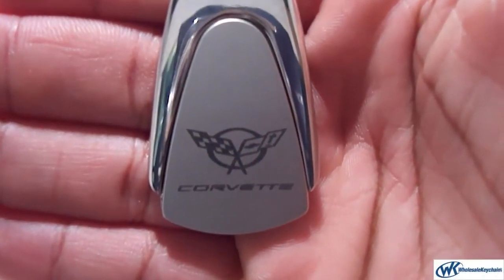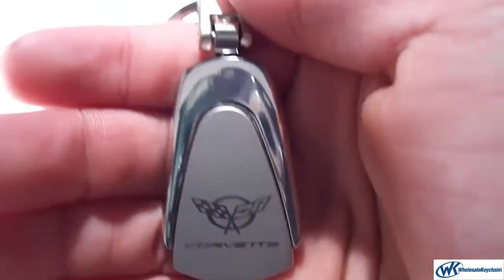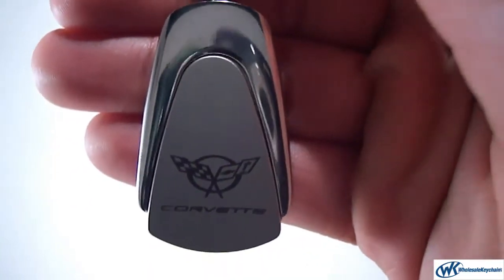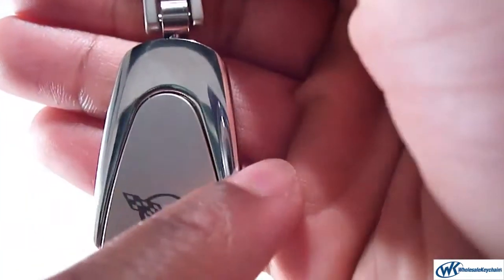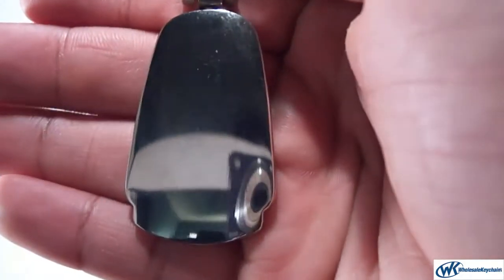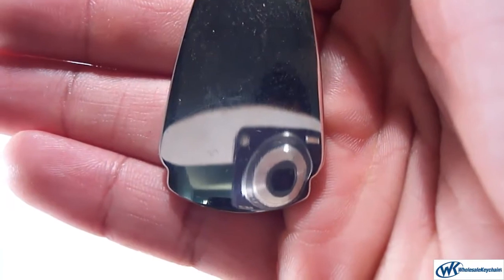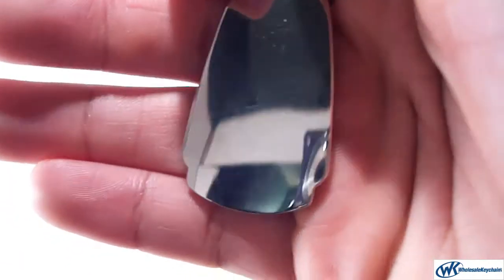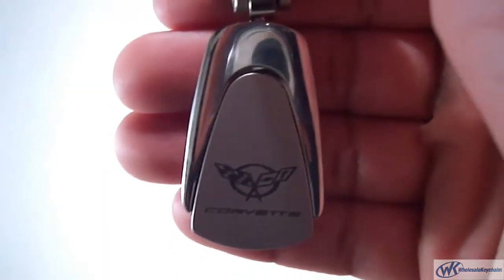Corvette Keychain & Keyring - Teardrop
Corvette Teardrop Key Chain

Striking in appearance and crafted from superior materials, this Corvette teardrop keychain is unique, durable and backed by a lifetime warranty against flaws in the material & workmanship. Carry this stainless steel Corvette teardrop keychain from our Officially Licensed Corvette Automotive Brand because it is made in the USA with the highest quality.

This Corvette Teardrop Key Chain measures: 3.5" by 1.2"